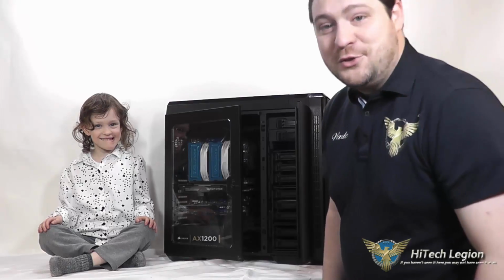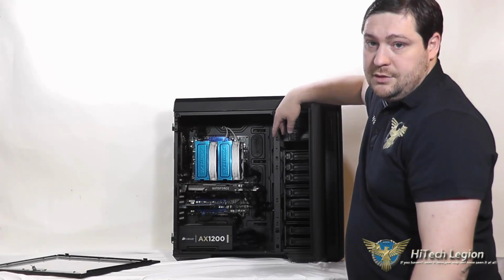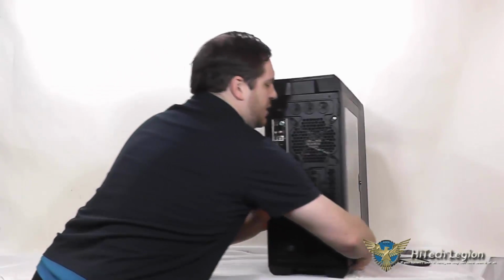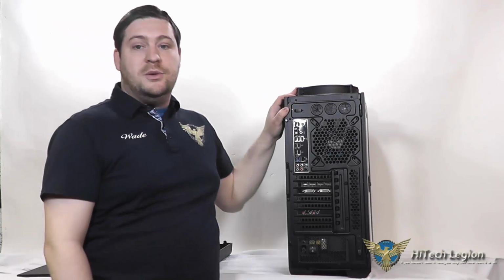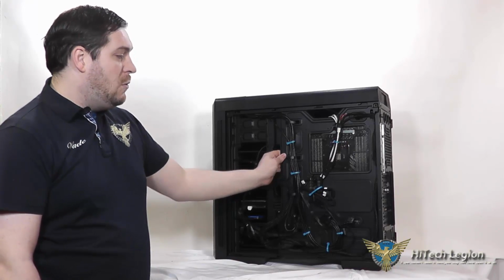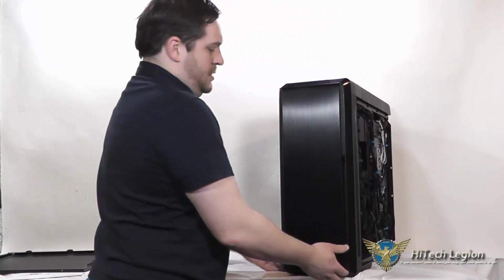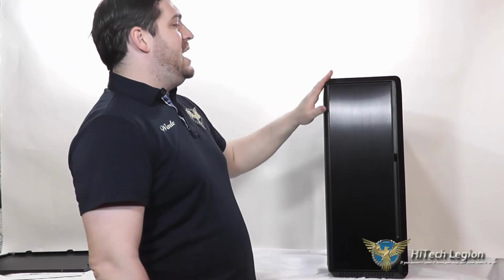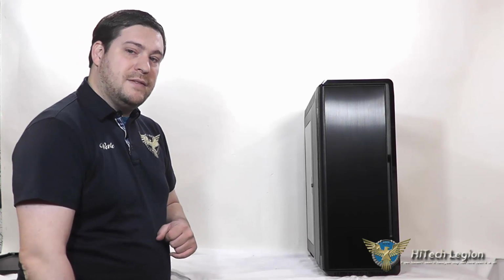Massive Thermaltake Urban T81 Tower Overview With Benchmarks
Looking for a large full tower case that you can fit just about anything in? Check out this review of the Thermaltake Urban T81. It might even be big enough to fit your kid in. Hey, we also show you how the components install, benchmarks, and talk about the features.

Introduction: 0:00 - 0:48
Case Features: 1:00 - 13:54
Conclusion: 13:55 - 15:08
Benchmarks: 15:09 - 15:28

Visit us on our Website for written in depth reviews of many computer hardware and software products

2015 HiTechLegion.com